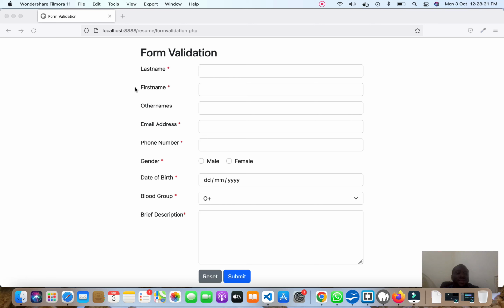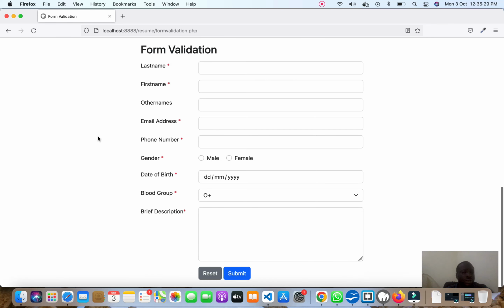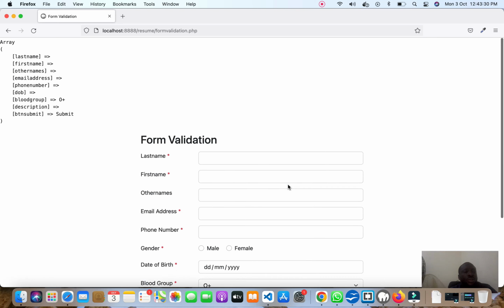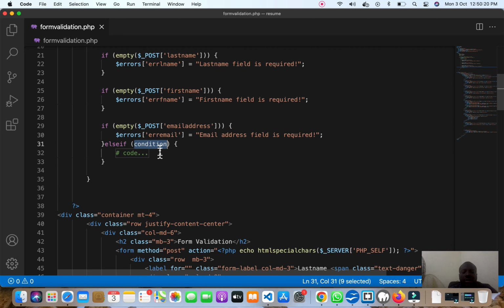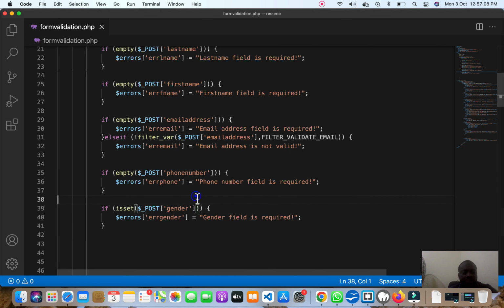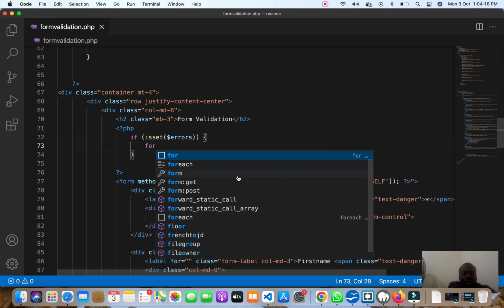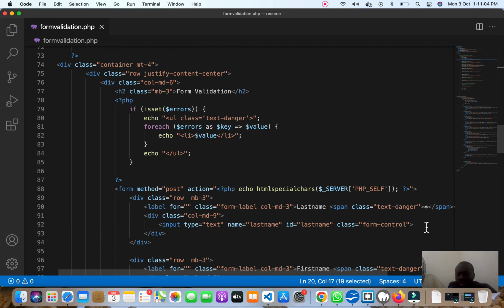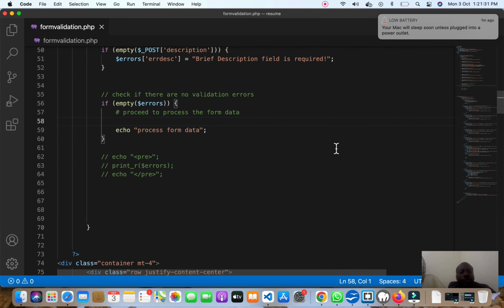PHP Form Validation & Retaining Form Data Part 1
Form Validation using PHP